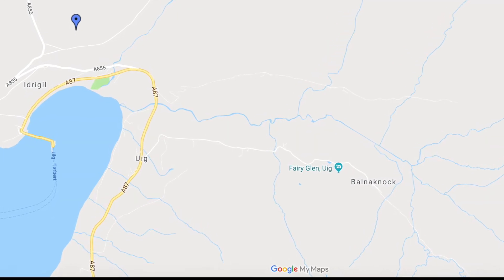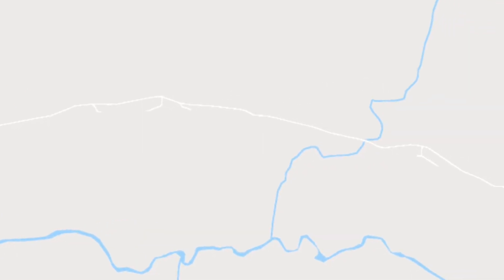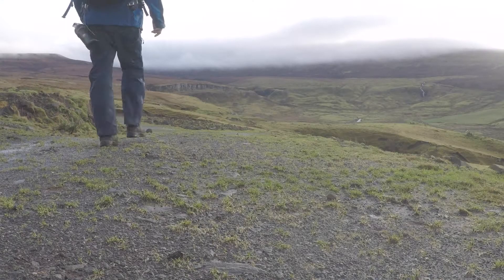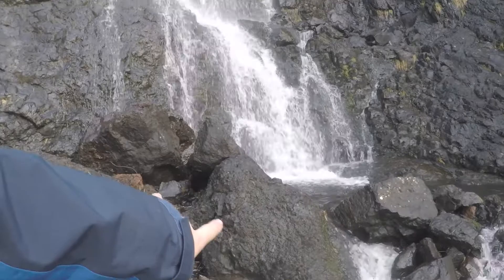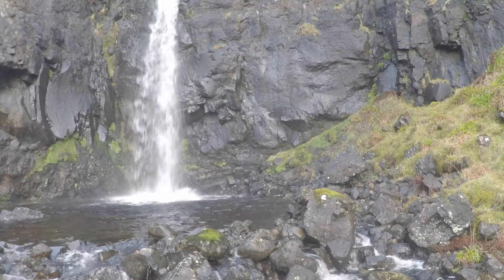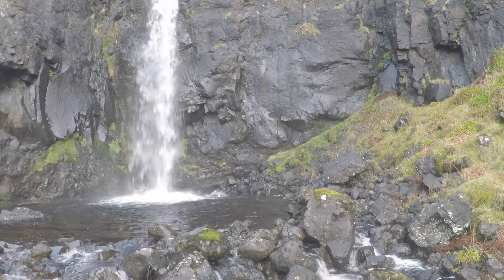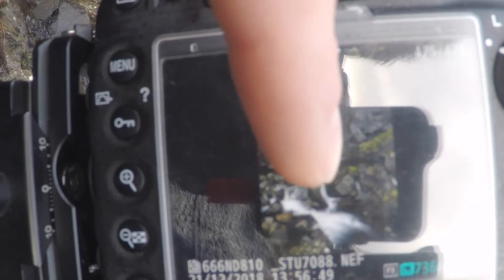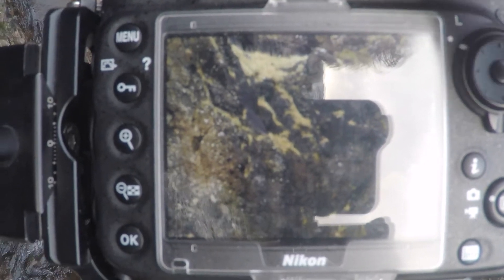ICELAND? | Waterfalls | Isle of Skye | Landscape Photography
This time I head to Uig and find so EPIC waterfalls. If they had a higher amount of water im sure they would give Iceland a run for its money maybe :) :)

Here is a list of some of my favourite camera equipment I use. If you do decide to click and buy any of these amazing items two things will happen, you will get some awesome new gear for you camera and I will get a little kick back :)

Camera, Nikon D810

Filters, Nisi Filter set

Filters, 10 Stop

Filters, Medium soft edge grad

Lens, Tamron G2 24-70

Lens, Tamron G2 70-200

Bag, LowPro Whistler